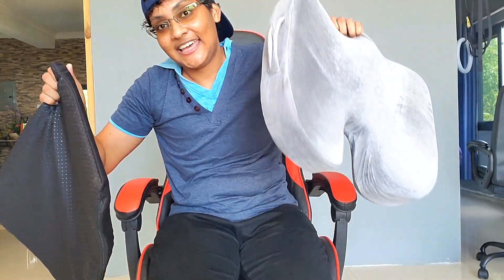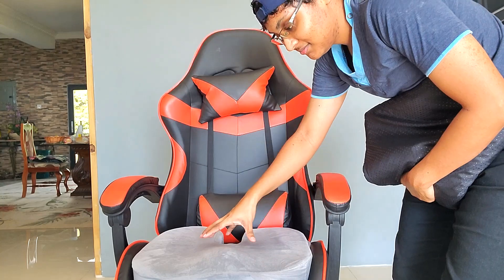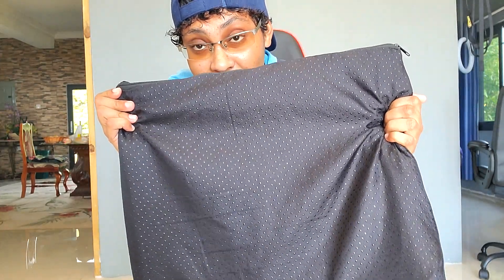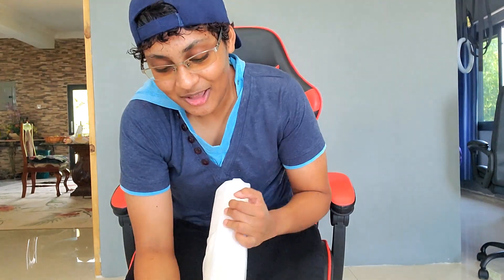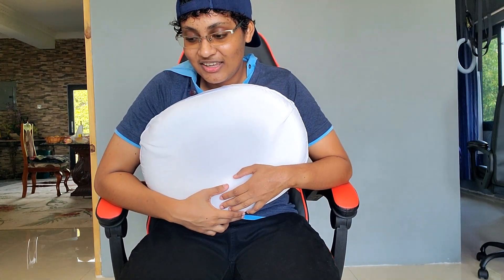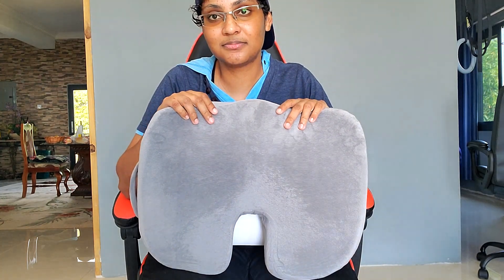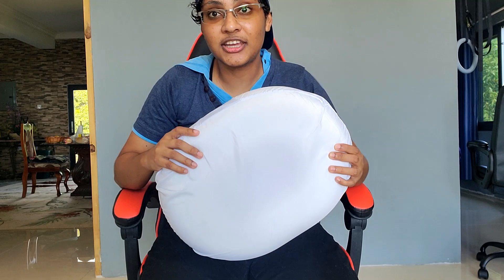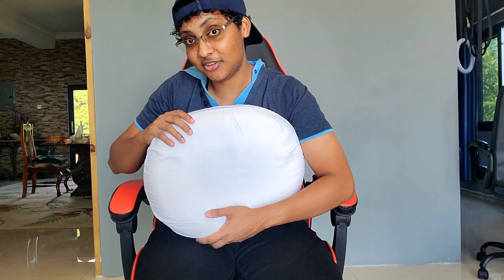Desk Chair Cushion Review | Gel + Tailbone Memory Foam + Donut Triple Whammy!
Spoiler, the memory foam with the tailbone cutout is the best one. The others suck